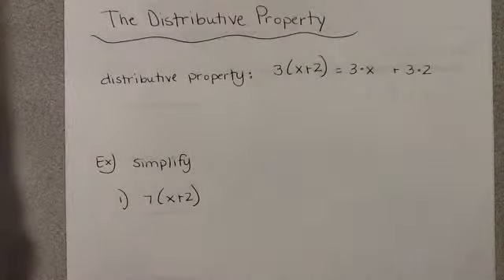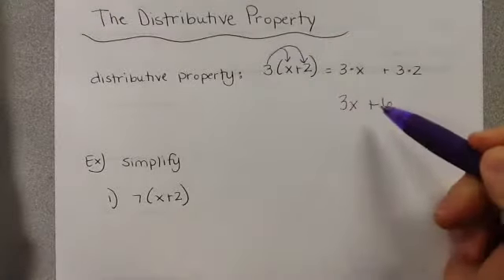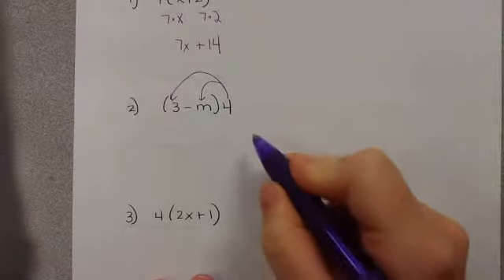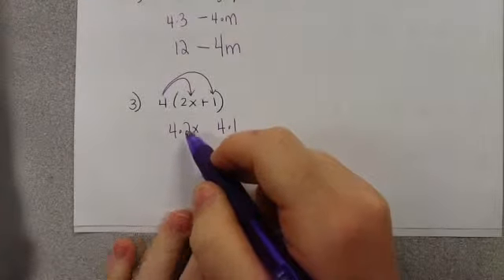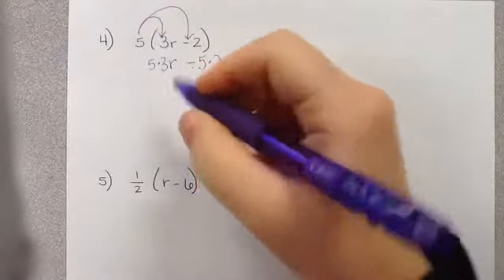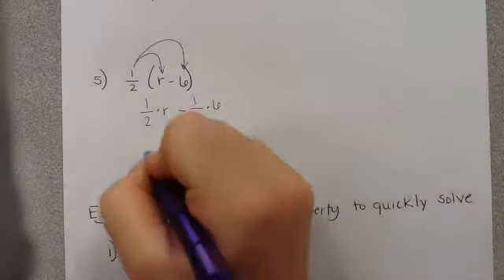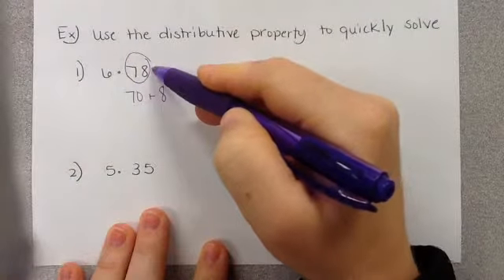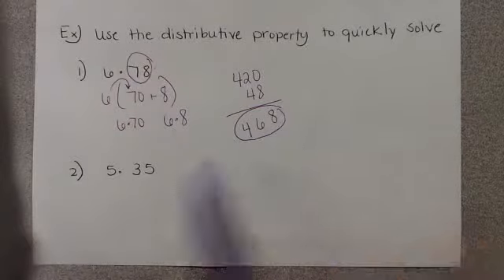The distributive property